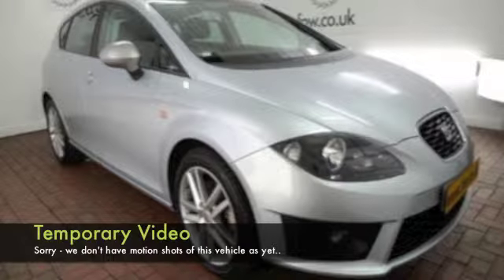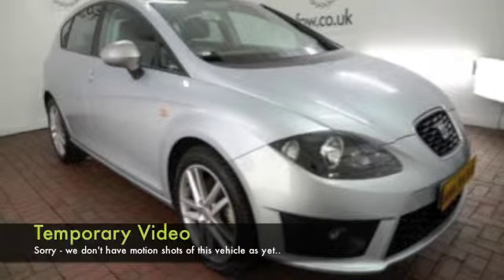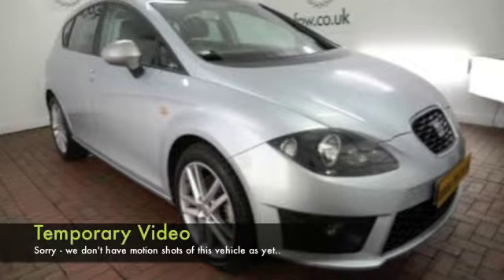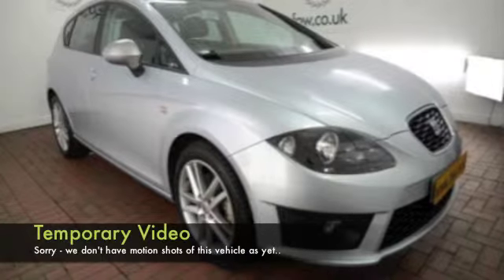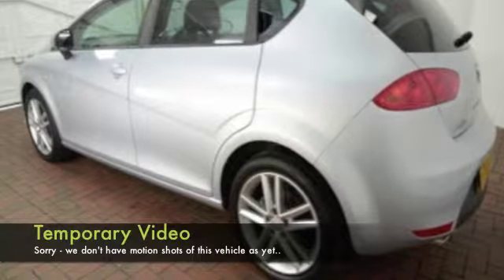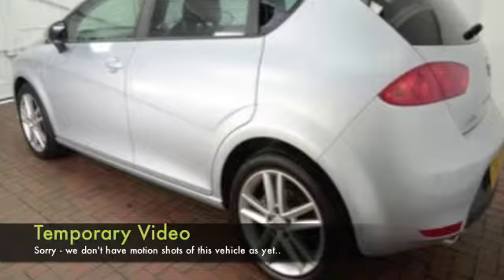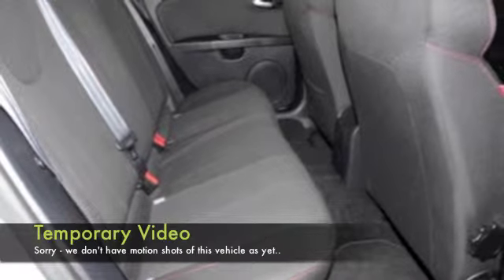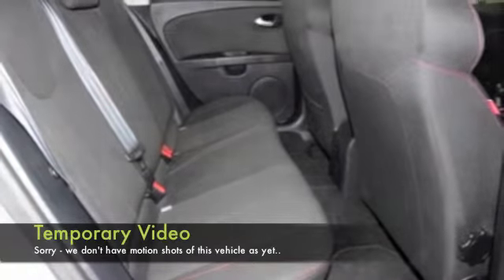SEAT LEON DIESEL HATCHBACK (2011) 2.0 TDI CR FR 5DR - DC11FCV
DETAILS:
First registered: 28/06/2011
Current mileage: 23180
Registration: DC11FCV
Colour:

FEATURES:
all round electric windows, remote central locking, cloth interior, all round airbags, climate control, pas, abs, alloy wheels, metallic paint, cd, traction control, parking control, parcel shelf present, hand book present, cruise contro

This used car is for sale at Fords of Winsford Car Supermarket in Cheshire, UK